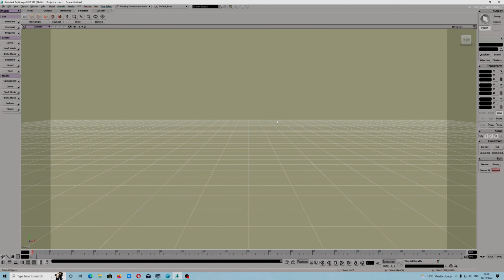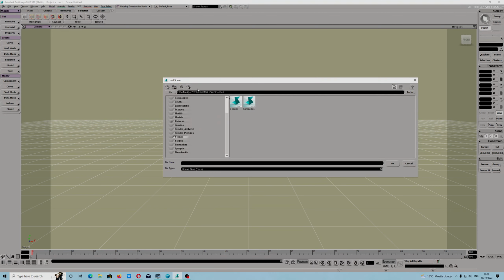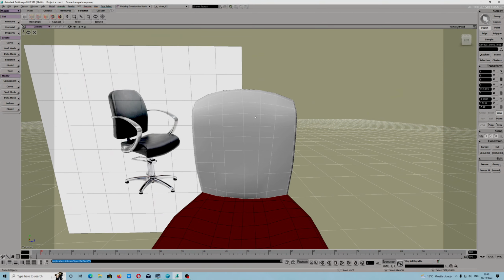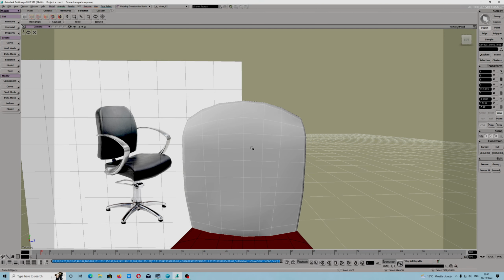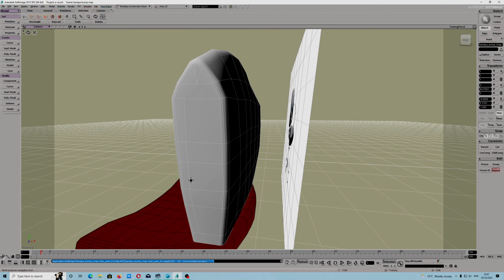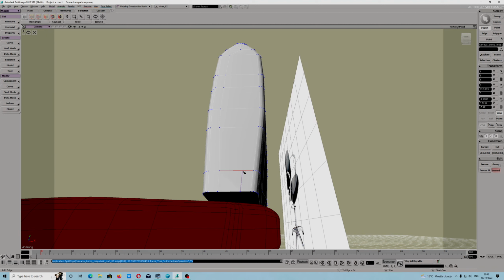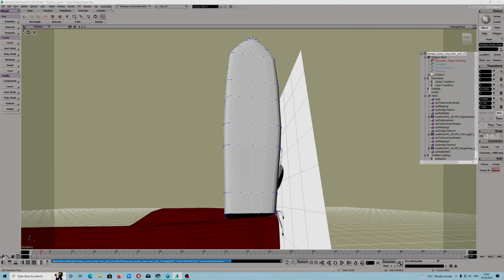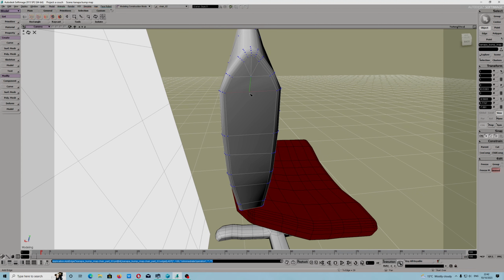Softimage 2015 SP2 - Immediate Mode (How does this tool work) - tutorial EN (2023)